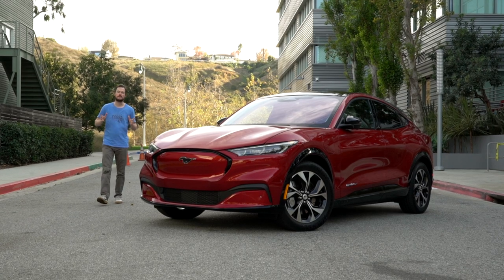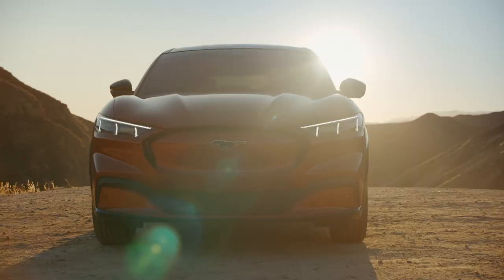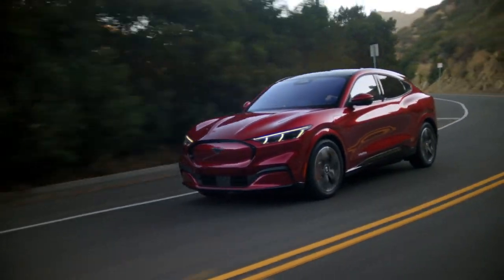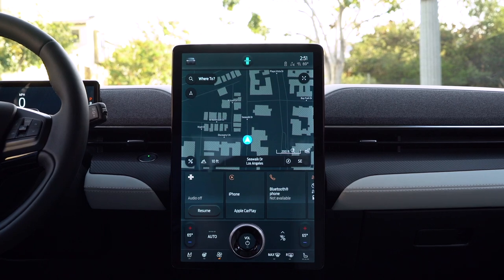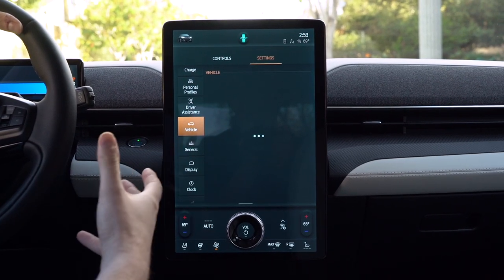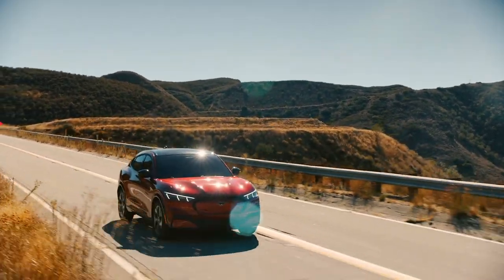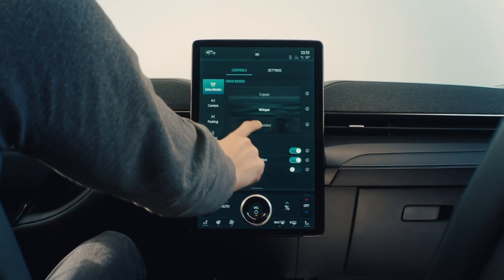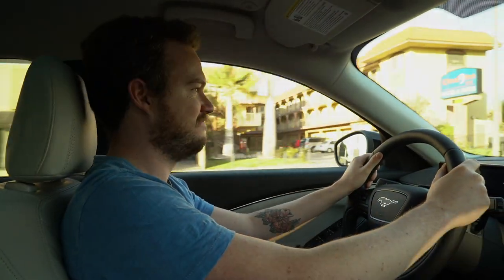2021 Ford Mustang Mach-E: First Drive Review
We finally get our chance behind the wheel of the 2021 Ford Mustang Mach-E. This all-electric crossover wears a Mustang badge but is much closer to competitors such as the Tesla Model Y. Regardless, it's a solid product from Ford, and a decently fun car to drive.